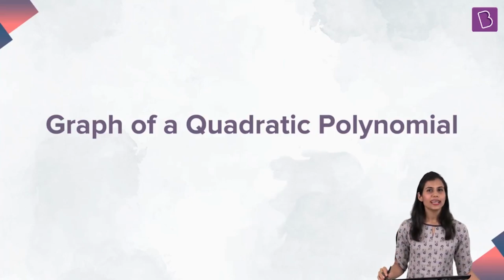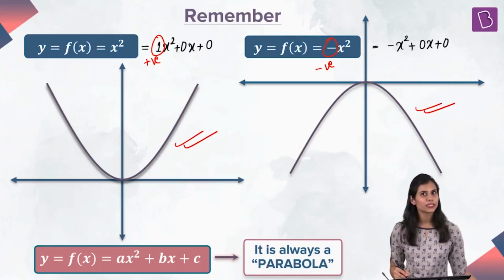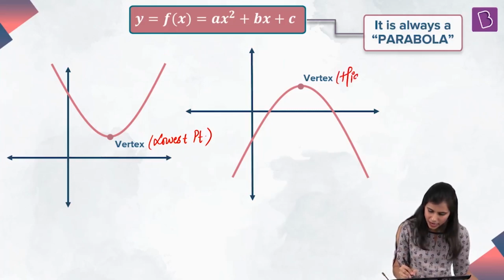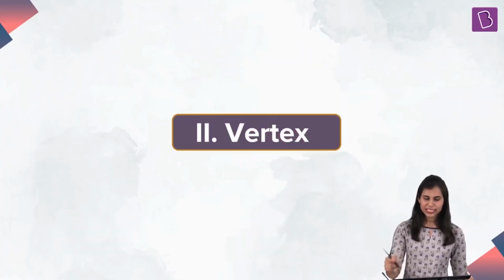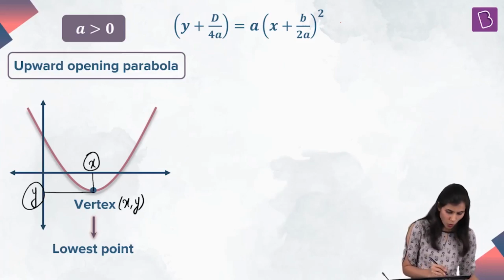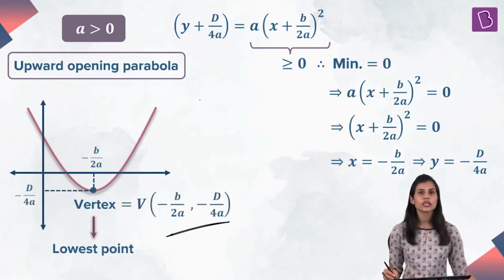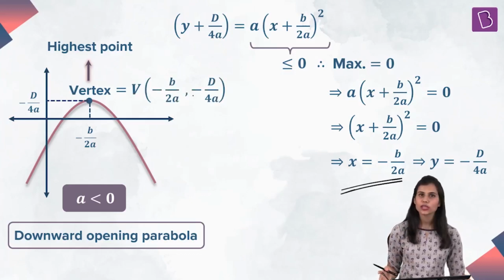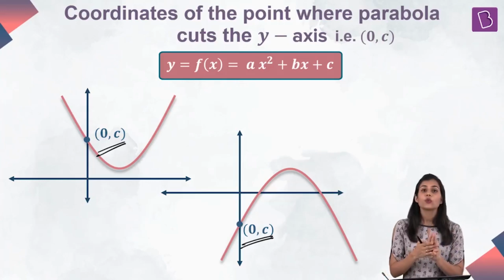Applying Concepts: How to draw a graph of Quadratic Polynomial | Mathematics | Class 11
Byju's Online Classes will be conducted 3-5 times a week by India's Best JEE Trainers. You get personalised classes 2-3 times a week to help you spend more time on topics that need focus. Your doubt resolution is ensured by expert faculty during and after class. The DPP we provide will help you revise the concepts every week for all the topics. BYJU'S All India Test Series (AITS) for JEE shall be conducted once every 3 weeks that will help you gauge your performance PAN India and improve your test-taking skills.